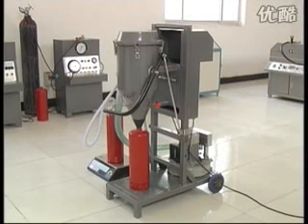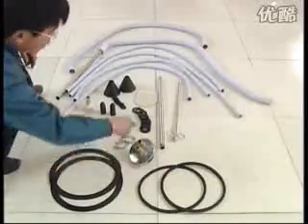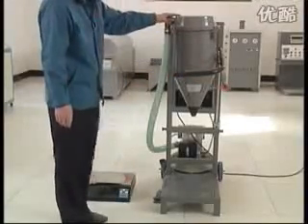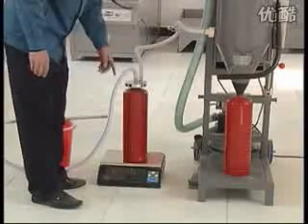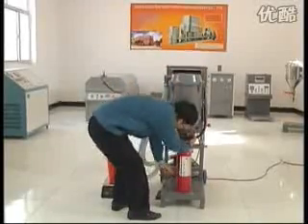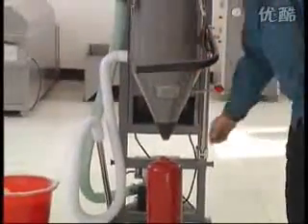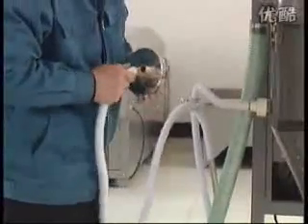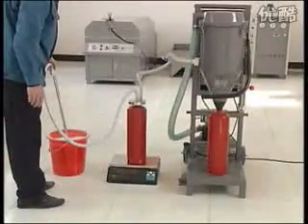GFM16-1A DRY POWDER FILLING MACHINE --0086-18831809893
GFM16-1A dry powder filler is a new product developed by our factory after absorbing the advantages of powder fillers at home and abroad. It can quickly suck dry powder into the cylinder and be directly filled in the cylinder of the extinguisher to be filled by vacuum fluidics; the dry powder can also be directly sucked into the cylinder of the extinguisher to be filled through the filling and cover. It can directly recover the dry powder in the cylinder of the old extinguisher. The level-type design enables elevation and subsidence actions more swift, flexible and stable. The equipment features small volume, easy movement, simple operation and lack of environmental pollution. Thus labor intensity is decreased and work environment is improved. It can fill various models of extinguisher cylinder and also suitable for filling various powder products. So it is ideal equipment in the powder filling industry.